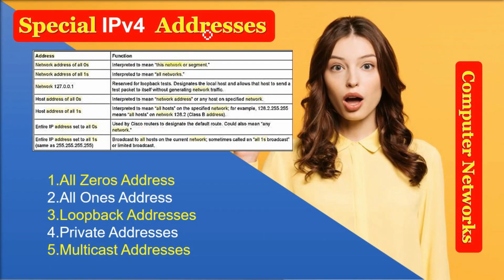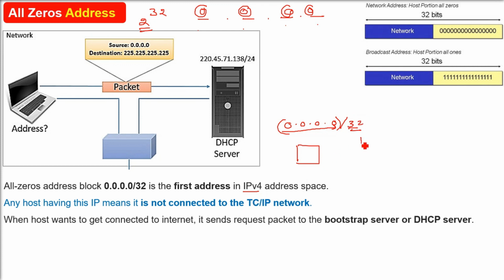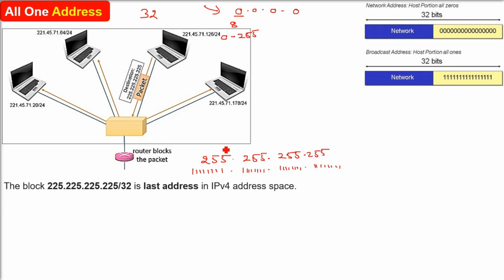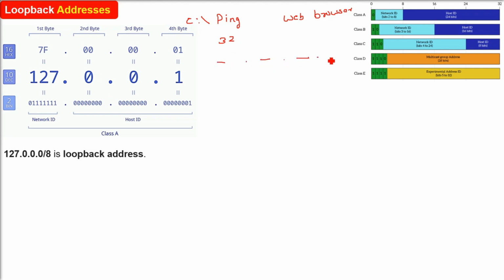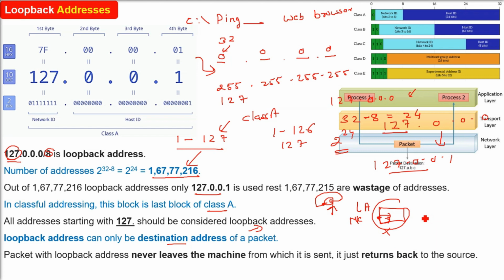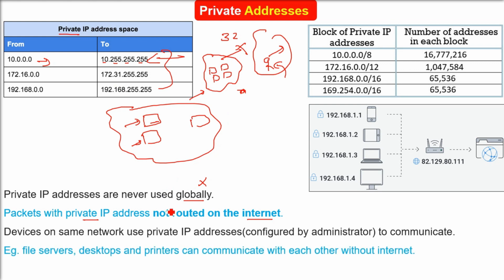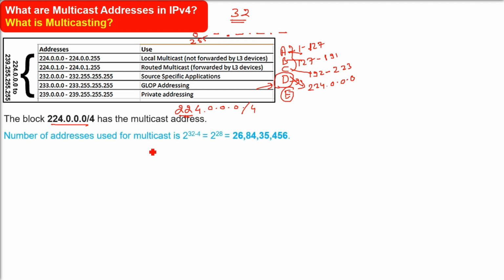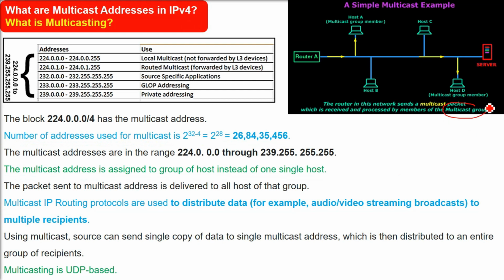What are Special IPv4 Addresses|Special Blocks of Addresses